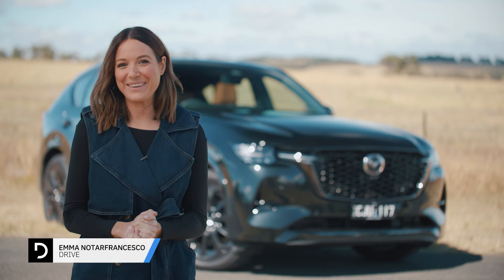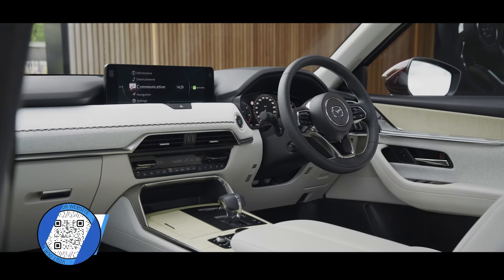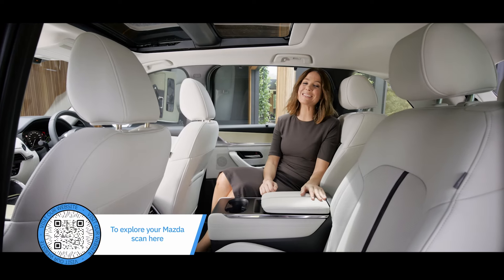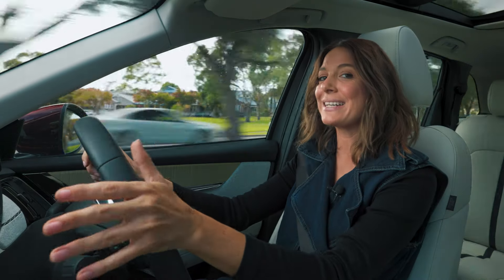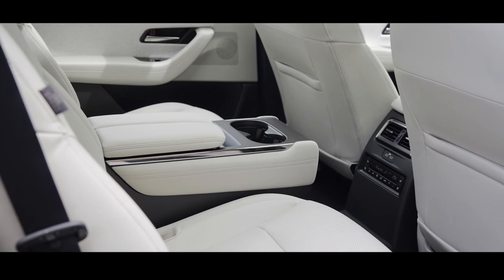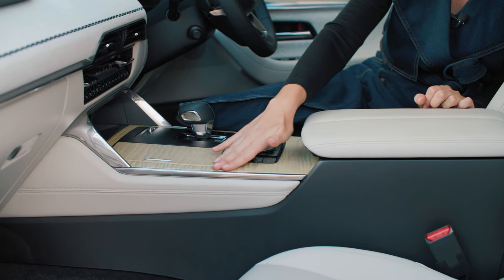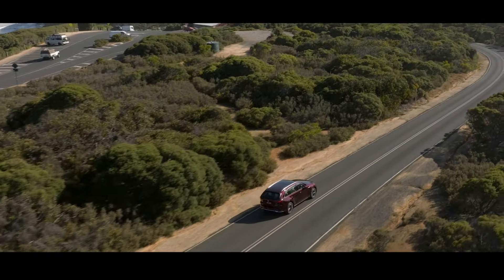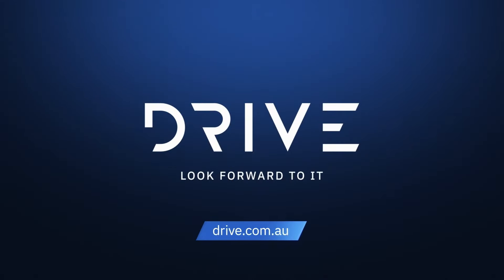Beyond the Drive with the Mazda CX-90 | Drive TV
In a special Drive TV presentation, Emma Notarfrancesco takes you on a comprehensive look through the stylish and versatile Mazda CX-90, and how SUV's took over the automotive market.

00:00 Introduction
00:35 Welcome
02:00 Emergence of 3 Row SUV
03:17 Interior & Safety Technology
06:30 Performance
08:05 Handling
08:43 Personalisation
10:20 Design
12:39 Storage
13:35 2nd & 3rd Row
14:55 Materials
15:40 Drivetrain
18:27 Conclusion